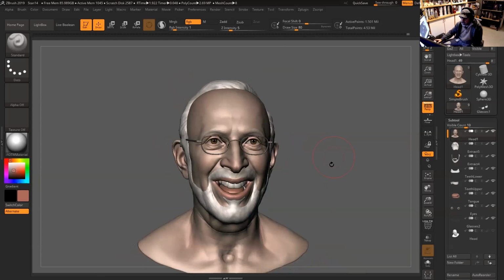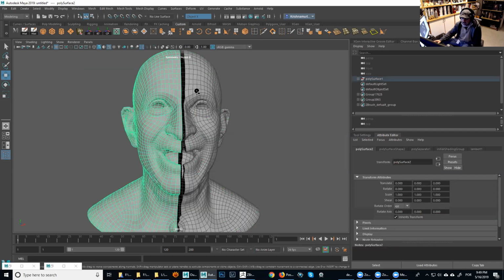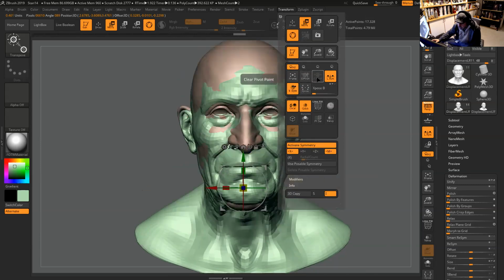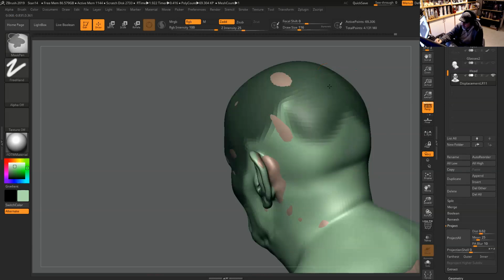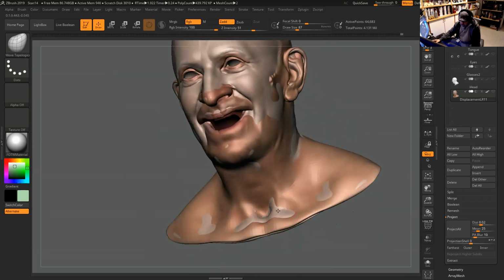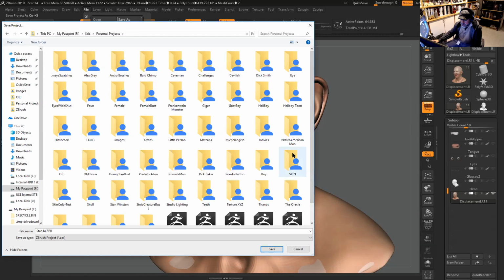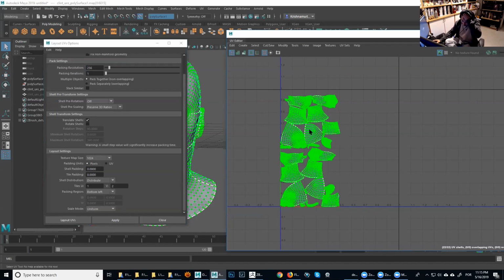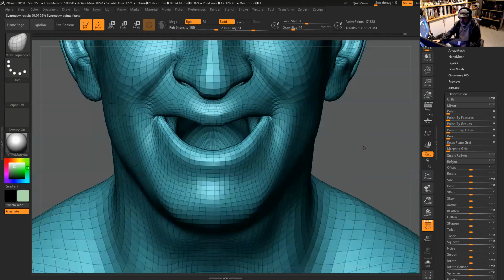Fly On The Wall - May 2019 - Part 4/16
This video series originates from the Fly On The Wall Studio live, raw and unedited session recordings (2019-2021) and is presented as a free educational resource (not for resale). While some of the featured software and techniques may be obsolete, the core instructional content remains relevant. Owing to time limitations, comment sections are disabled. Your support through donations of any value is welcome, but don't feel obligated in any way. All course content will be made available on a predetermined release schedule. To my former students: thank you immensely for your support over the years.

00:18 Intro / Catch-up
00:55 Reviewing polypaint work done offline
01:33 Plan: Move to reprojection & base mesh work
02:06 Plan: Quick topology overview & polypaint demo
02:40 Polypaint demo: Standard brush, RGB only, basic colors
03:43 Polypaint recap & discussing proportion changes (skull)
04:15 Explaining how the eyes were painted
04:48 Eye painting prep: Resetting shaders & baking flat color/material
06:23 Eye painting demo
11:52 Eye tutorial recap & Intro to Projection/Topology tutorial
12:31 Topology Prep: Deleting lower subdivs, planning ZRemesher
13:04 ZRemesher: Importance of polygroups, setting polycount
16:36 Preference for Maya topology tools, importing mesh
17:16 Setting up Maya viewport for wireframes
19:50 Deleting center faces & separating mesh halves
20:31 Intro to Maya Modeling Toolkit & Multi-Cut tool
21:47 Demo: Using Multi-Cut to reroute topology
22:20 Retopology from scratch overview / Mirroring
25:46 Making mesh live & Intro to Quad Draw tool
31:04 Importance of good edge flow
31:30 Importing a clean base mesh topology into ZBrush
32:36 Appending base mesh as subtool
33:36 Scaling & aligning the base mesh to the sculpt
36:30 Troubleshooting base mesh symmetry issues
38:02 Starting manual alignment around the eye (Move brush + Alt)
39:30 Shaping the eye socket
42:24 Acknowledging tediousness of manual alignment (vs plugins)
43:20 Smoothing & starting on lower eyelid
44:47 Aligning lower eyelid outer edge
46:02 Moving to align the nose area
46:37 Aligning outer nose shape / nostrils
47:18 Rough shaping, relying on projection for final fit
48:30 Preparing for first selective projection test (simpler areas)
49:18 Assessing projection test & discussing ProjectAll distance setting
50:16 Manually moving base mesh closer
51:30 Adjusting back/sides of head, using poke-through as guide
54:55 Masking safer areas for projection test
58:05 Utility of UV-based polygroups for masking projection
58:35 Assessing projection result (right side good), color projection noted
59:11 Opening mic for Q&A / Starting delicate eye projection
1:01:22 Q&A Starts: Measuring eyes for proportion
1:05:37 Recap eye proportions / Real vs digital spheres
1:06:43 Returning to projection: Eyes & mouth are tricky
1:07:58 Opening lower lip/jaw area, accepting potential stretching
1:09:14 Smoothing mouth, comparing process to UVs
1:10:45 Ignoring gums, using polygroups, shaping jaw
1:12:20 Discussing preference for creative vs technical work
1:13:59 Q&A: Should topology/UDIMs be ready for HD?
1:15:02 Q&A: Agreeing to review student's UDIM file
1:16:43 Q&A: Can Morph Targets be used with HD Geometry? (Yes)
1:17:25 Utility of morph targets with HD
1:18:35 Difficulty of likeness sculpting, especially when tired
1:19:39 Methodical approaches (calipers) vs eyeballing/training
1:20:07 Reflecting on purism vs practicality
1:21:07 Learning from different perspectives
1:24:50 Motivation for showing the messy process / Demystifying art
1:27:44 Sculpting for sanity / Picking smaller tasks when tired
1:29:12 Reflecting on kids, unconditional love, forgiveness
1:34:17 Planning to finish projection offline
1:34:51 Inspiration vs discipline
1:35:52 Enjoyment of teaching
1:36:20 Reviewing student UVs: Identifying disconnected edges
1:37:33 Sewing disconnected UV edges
1:38:51 Mini-tutorial: UVs in Maya
1:44:07 Student explains rationale for UV layout
1:44:47 Importance of consistent scale
1:45:19 Maya Layout tool & "Preserve 3D Ratios"
1:47:39 Visualizing texel density / Trying Legacy Layout tool
1:48:58 Legacy Layout yields better consistency / Ready to paint
1:49:35 Confirming student's layout approach is good / Justin Holt connection
1:53:35 Hand-placing pores vs alphas (organic results, structure, stretching)
1:55:11 Q&A: Time estimate for hand-sculpting pores
1:58:17 Positive reflection on class format / Interaction
1:59:12 Q&A: Blocking out very different masses
2:01:47 Experimenting with Smart ReSym
2:04:04 Acknowledging repetitive nature of session / Previewing HD geo
2:05:35 Confirming review format
2:06:06 Facebook group idea / Paloma's birthday!
2:06:46 Final weekend wishes & sign-off